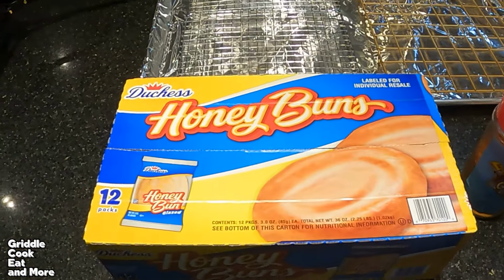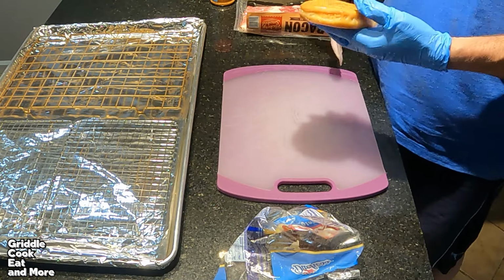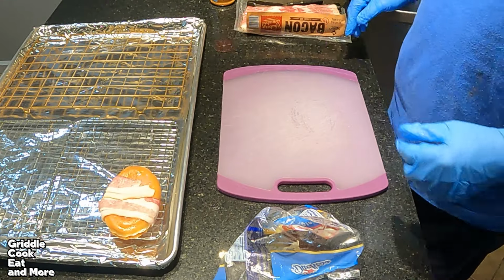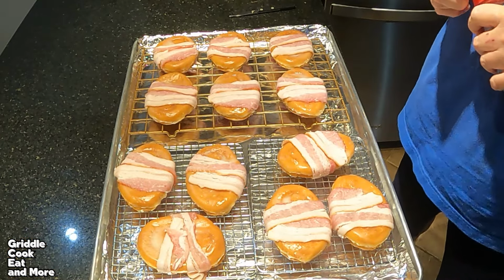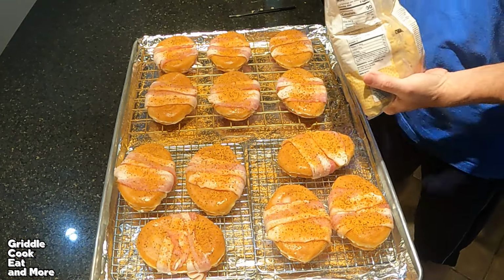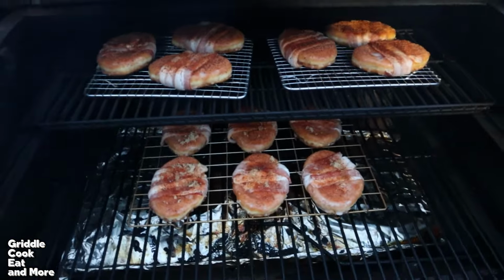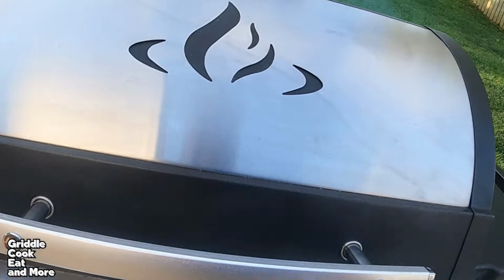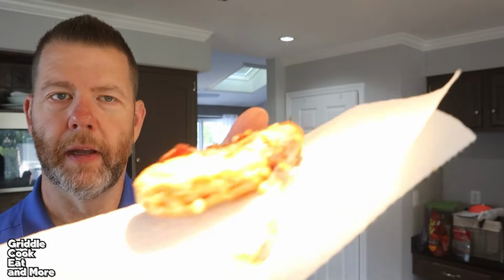SMOKED HONEY BUN GOODNESS || HALO PRIME 1100 PELLET SMOKER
SMOKED HONEY BUN GOODNESS MAY BE THE BEST THING EVER.  THIS IS A MUST TRY FOR YOUR SMOKER OR YOUR OVEN INSIDE THE HOUSE. BE SURE YOU DO NOT MISS OUT ON THIS SMOKED HONEY BUN GOODNESS.